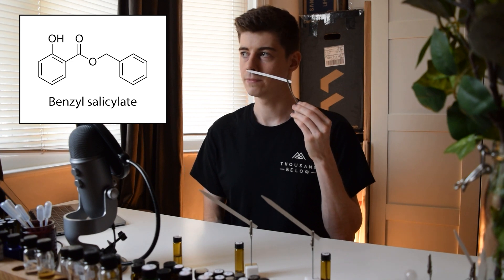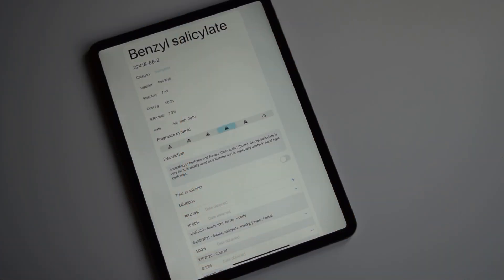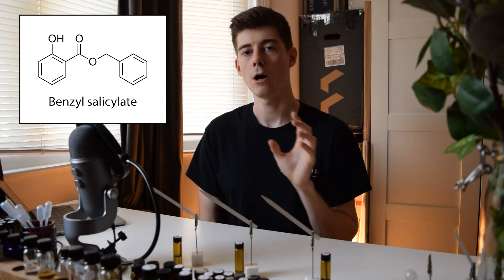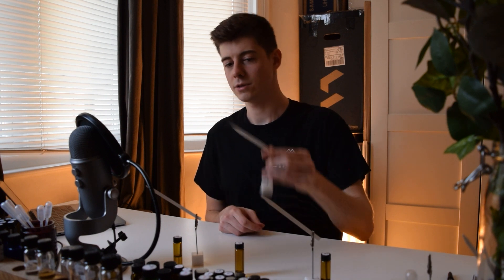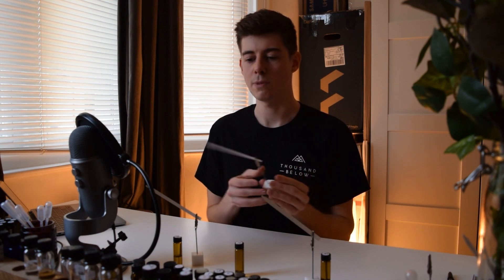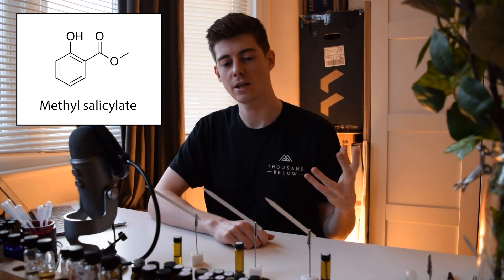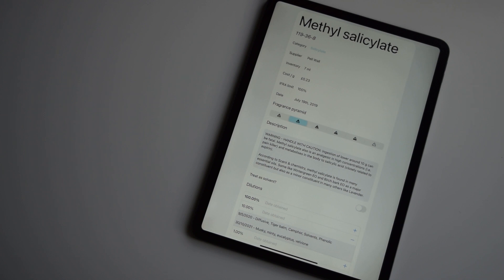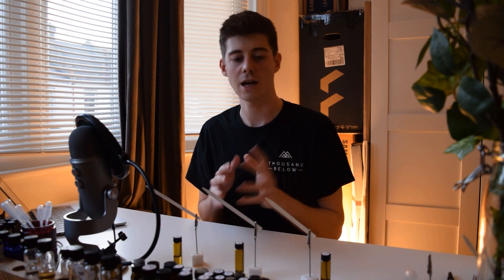Synthetics in perfumery - Salicylates (Perfume raw materials)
In this video I continue to document my self-taught perfumery education. I explore salicylates in depth for the first time.

Timestamps:
00:00 - Intro
00:17 - The salicylate group
02:06 - Benzyl salicylate
04:22 - Amyl salicylate
08:55 - Methyl salicylate
13:15 - Ending